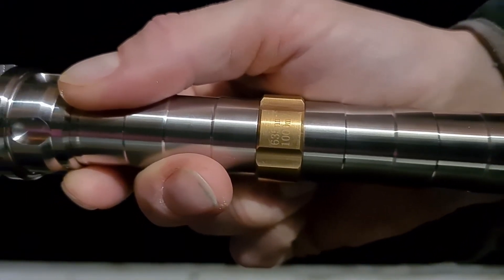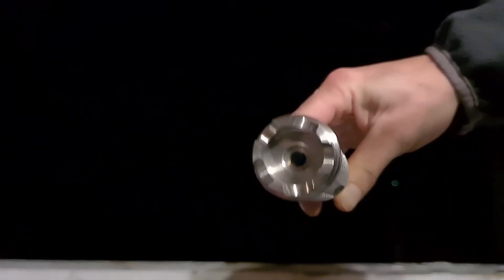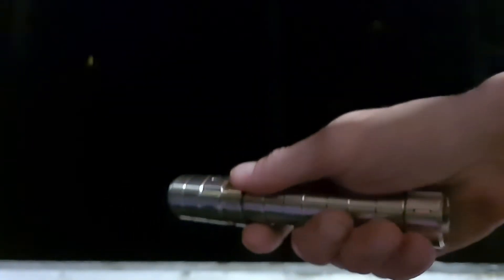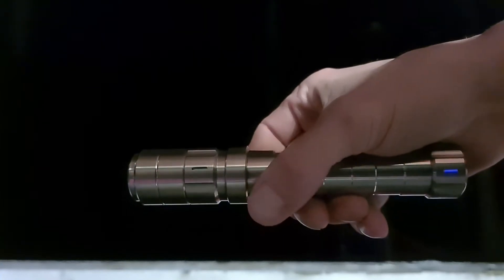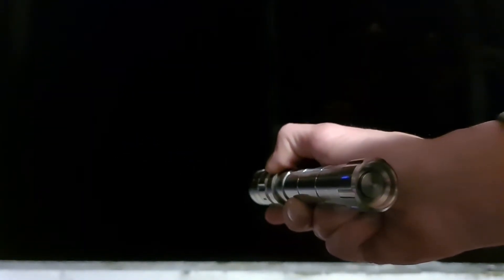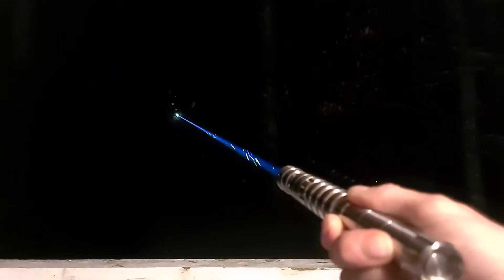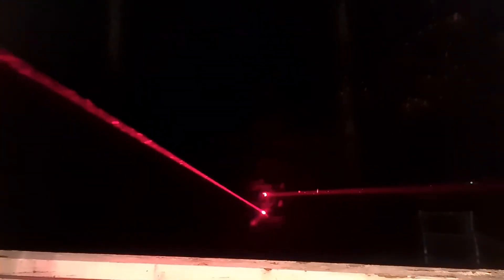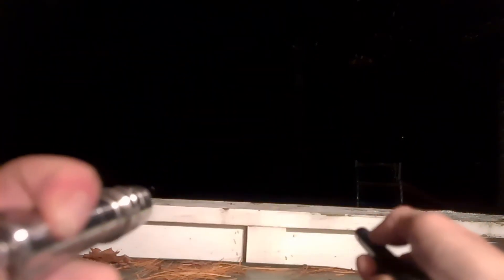Sanwu 1 Watt Red Laser, 1.2 Watt Green Laser, and RGB "White" Laser at Night.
Sanwu's 1 watt red Striker Saber, 1.2 watt green  laser Ranger, and the RGB "white" laser at night.